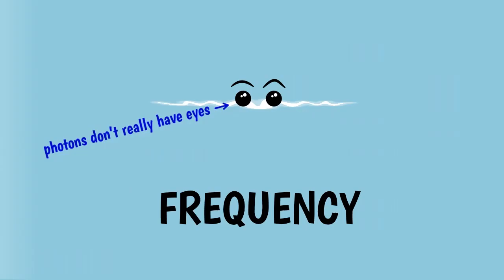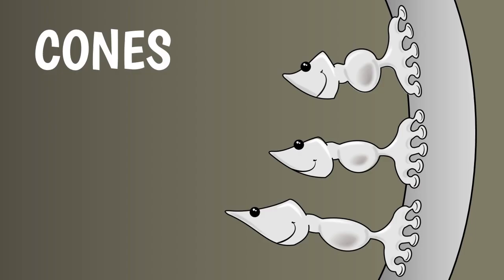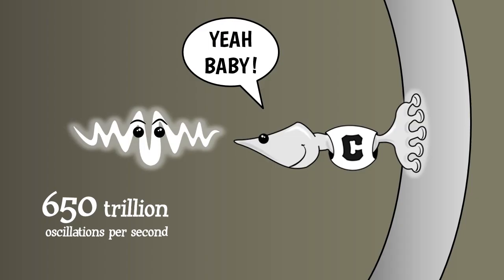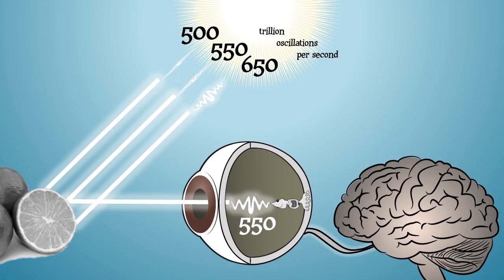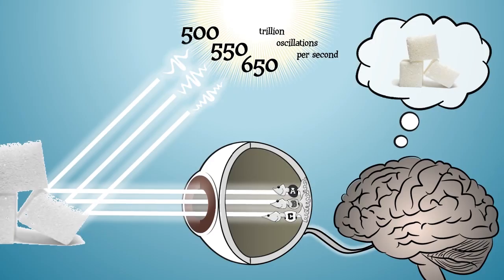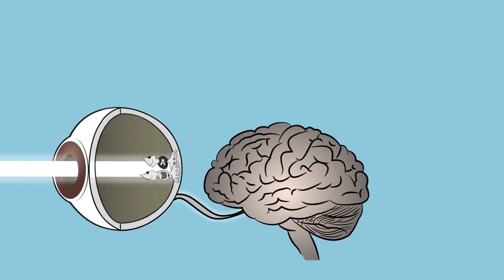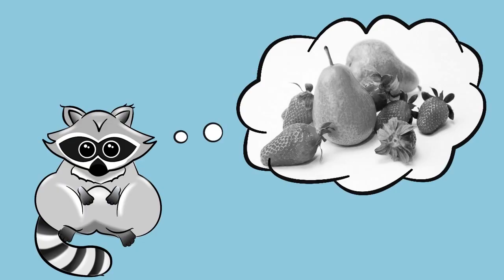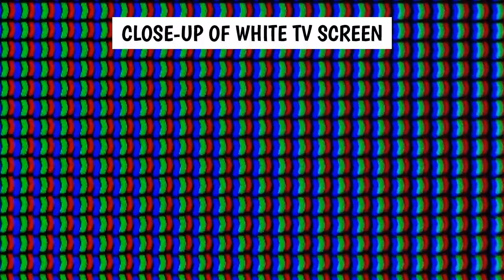Color Only Exists In Your Brain!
This video about the fundamental nature of color was made for the 2014 Flame Challenge, whose goal was to give an answer to the question "What Is Color?" that an 11-year old could understand. The subtle notion that light is not by itself colored and that color only exists in our brains might have been too much for the youngsters, and the video didn't make the finals.